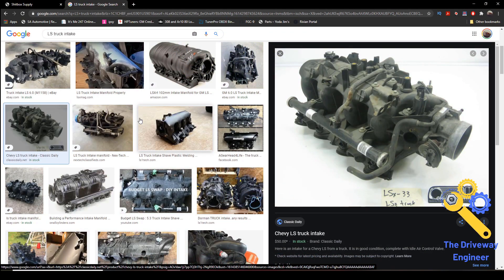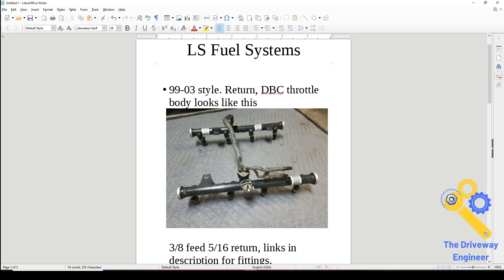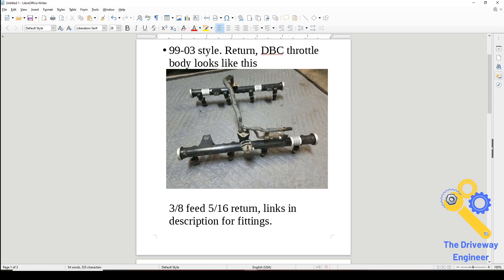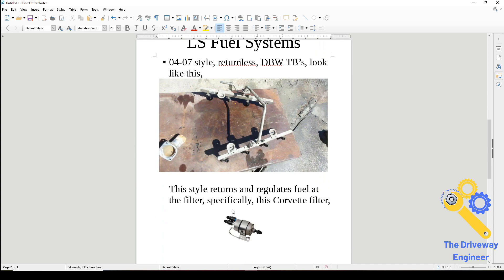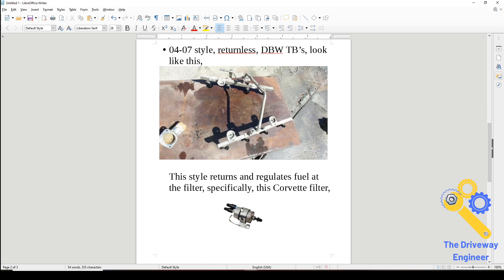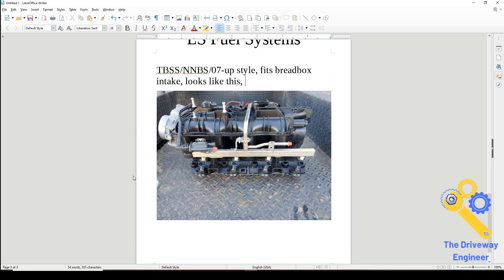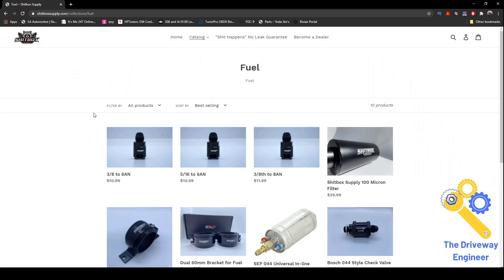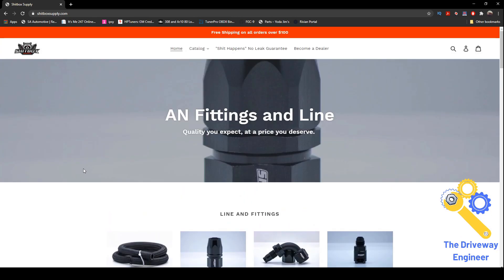How to plumb your LS swap fuel system, return, returnless, NNBS, NBS, WTF??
Amazon to 3/8 (GM FEED) adapter,

Amazon link to 5/16 (GM RETURN),

WIX fuel filter link (uses feed and return fittings above same as rails),

Wix outlet adapter,

Sunroad fuel line I have on Daryl,